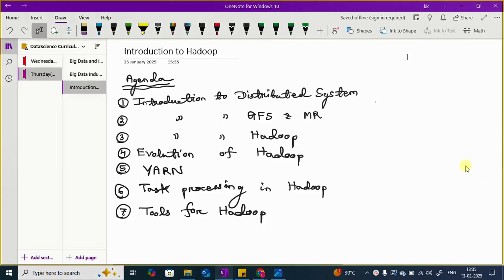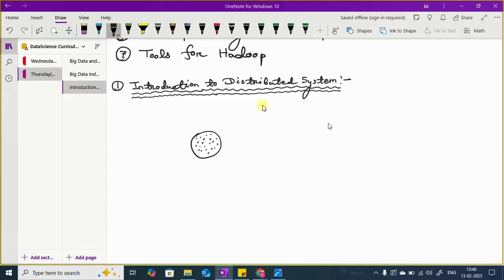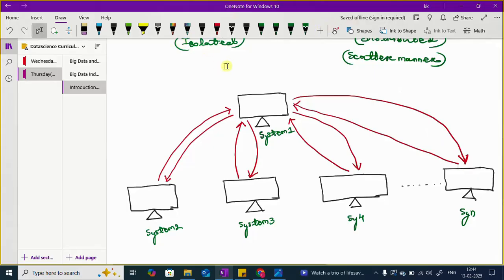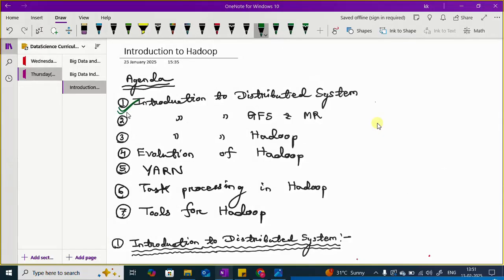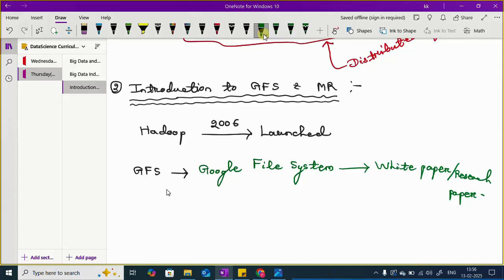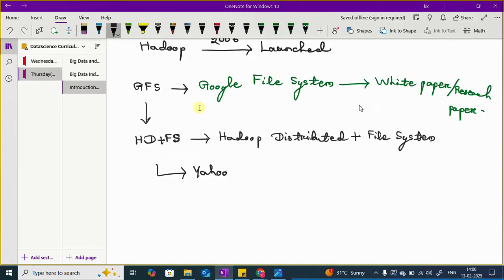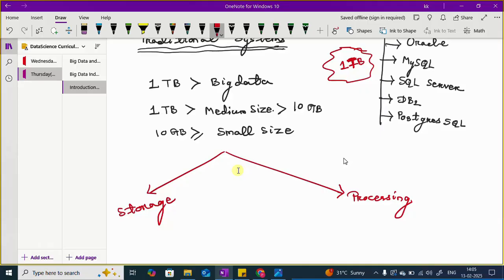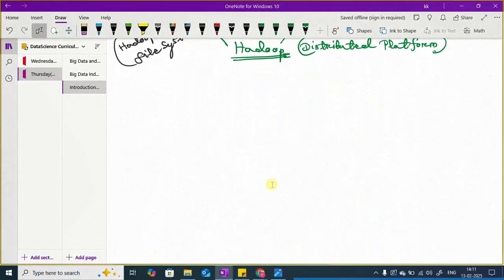Introduction to Hadoop & Distributed Systems | Big Data Basics | Part1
🔍 Curious about Hadoop and Big Data? In this video, we break down Hadoop’s core concepts and its role in distributed computing. Whether you're a beginner or looking to refresh your knowledge, this guide covers everything from distributed systems to Hadoop’s ecosystem and tools.

📌 Topics Covered:
✅ Introduction to Distributed Systems
✅ Understanding GFS (Google File System) & MapReduce
✅ What is Hadoop? & How It Works
✅ Evolution of Hadoop Over the Years
✅ YARN (Yet Another Resource Negotiator) Explained
✅ How Task Processing Works in Hadoop
✅ Essential Tools for Hadoop

If you're diving into Big Data, Data Engineering, or Cloud Computing, this is the perfect starting point!